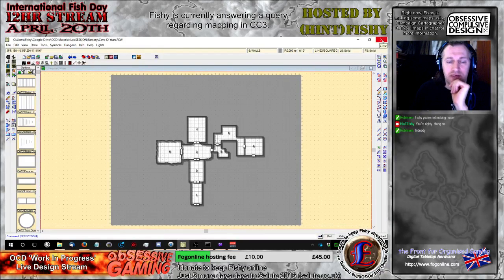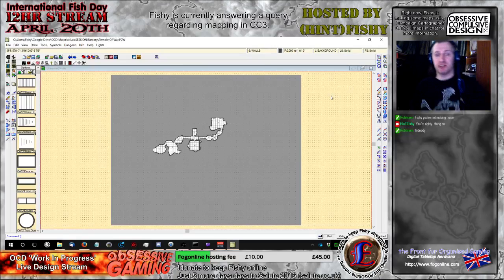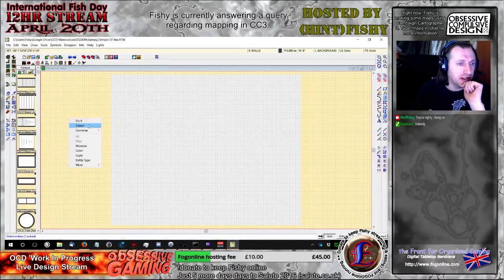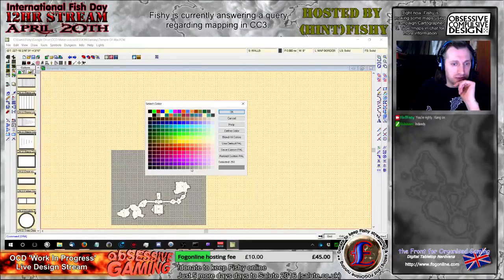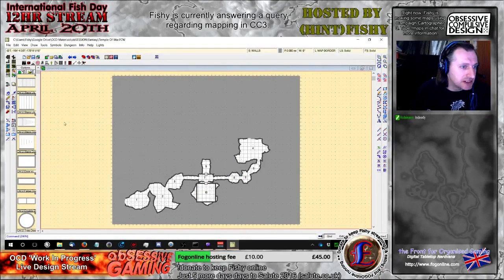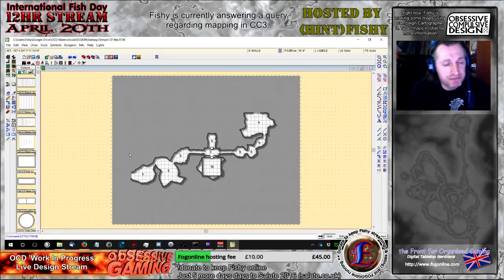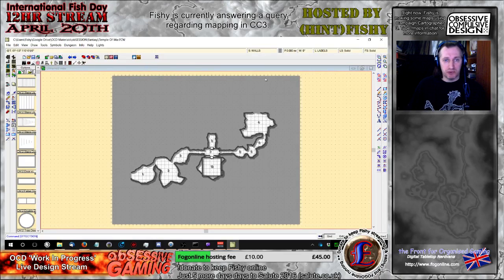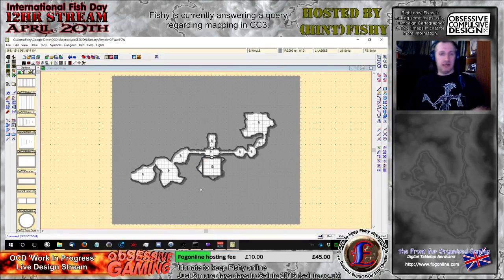MappaMonday : Tweaking existing maps.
Showing how to reduce the siz eof a Campaign Cartographer 3 map to fit the area you actually drew on.